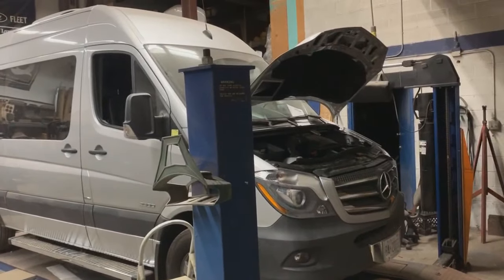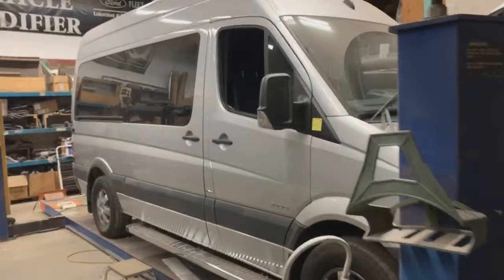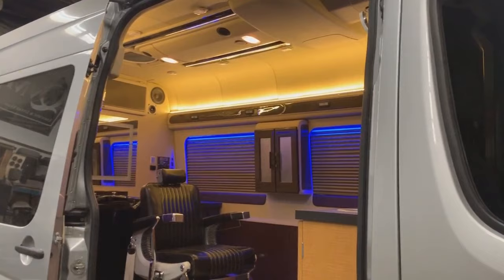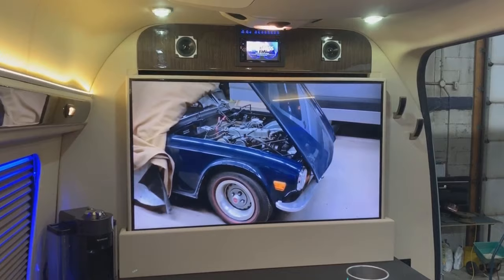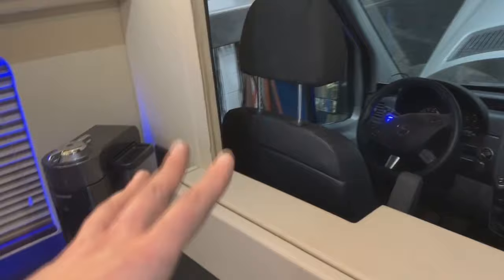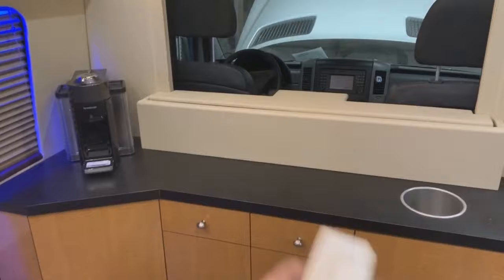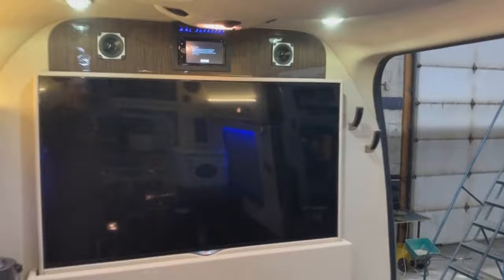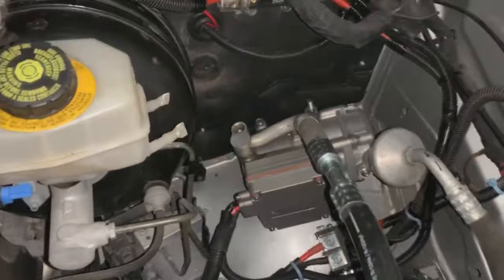Mobile Barber Shop in a Sprinter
We turned this short Sprinter van into a beautiful barbershop